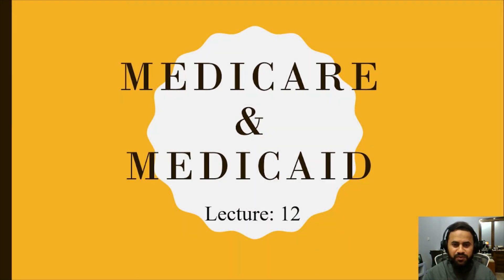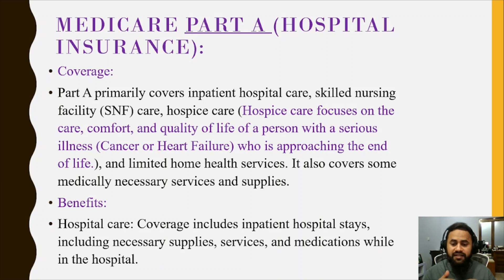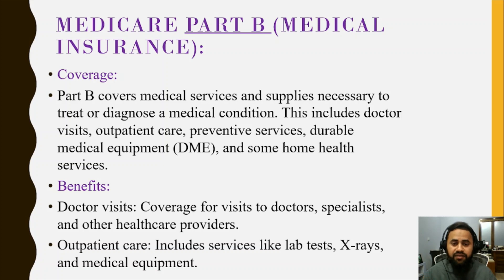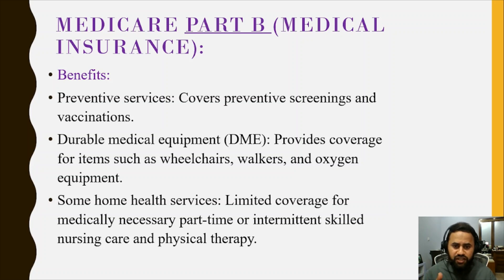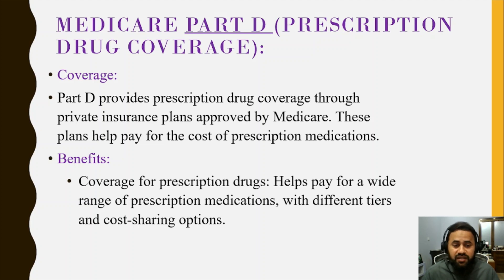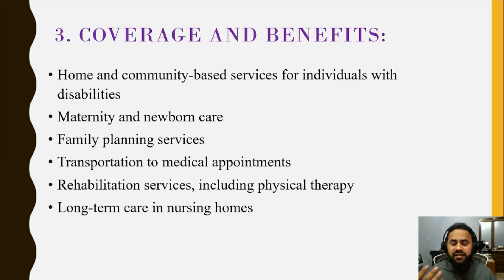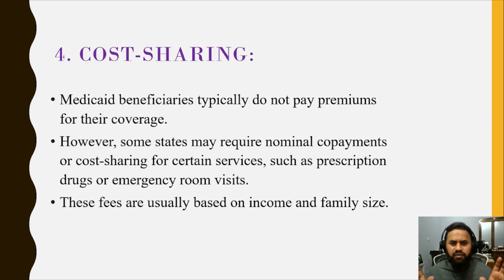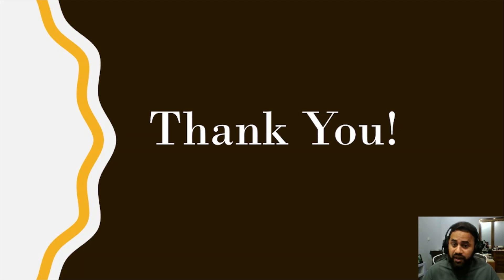Medical Billing & Coding Basic Course 2023 | Lecture 12 | Medicare Vs Medicaid | Part A,B,C & D